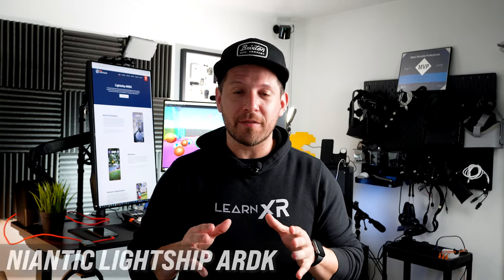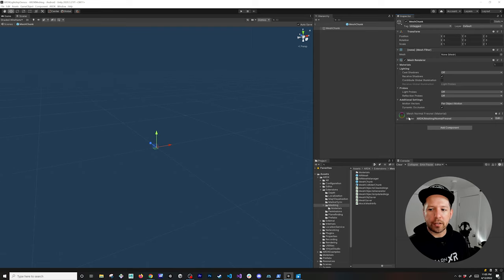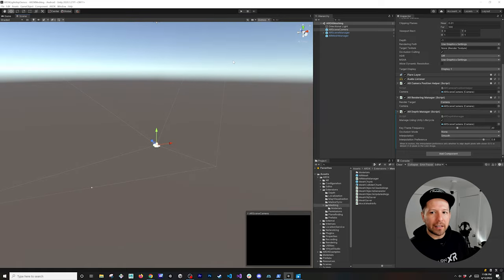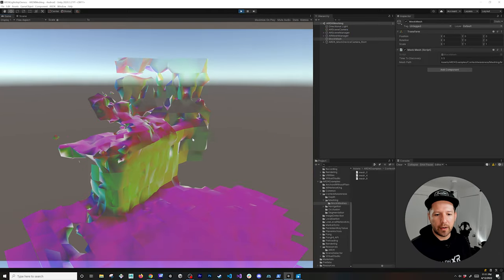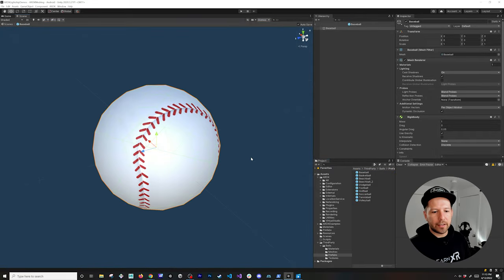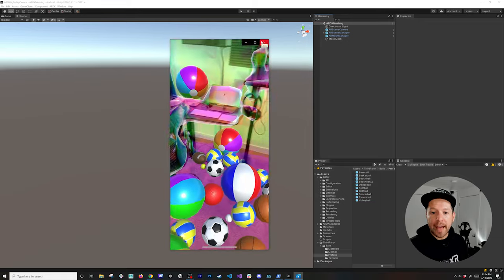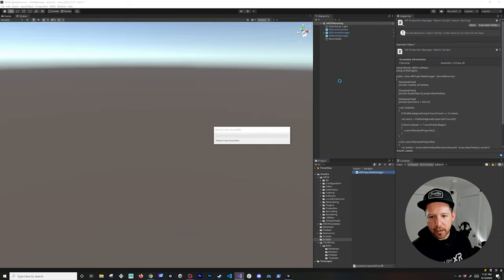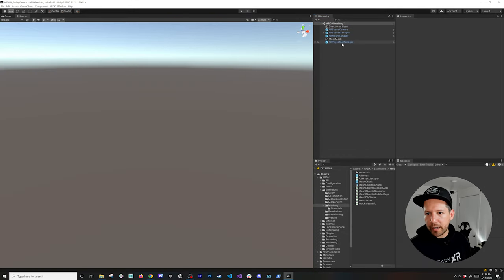Niantic Lightship ARDK Tutorial - Introduction To Meshing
In today's video I show you how to setup Lightship ARDK Meshing features for iOS and Android devices, we also look into using the powerful mock meshing tools which allows testing Meshing right within the Unity editor.

📌 The Augmented Reality GitHub project shown in this video can be cloned

Note: This video is NOT sponsored by Niantic, instead it was created to help XR developers in making better decisions when deciding on what toolkits to use when building AR experiences with Niantic Lightship ARDK.